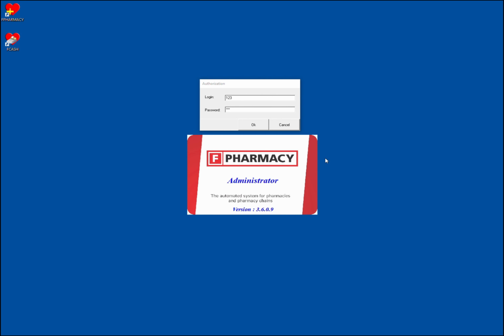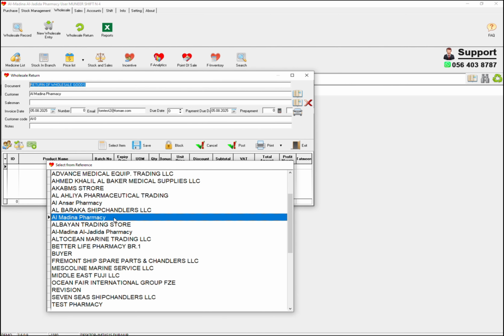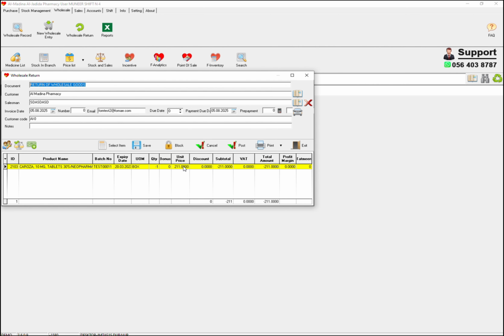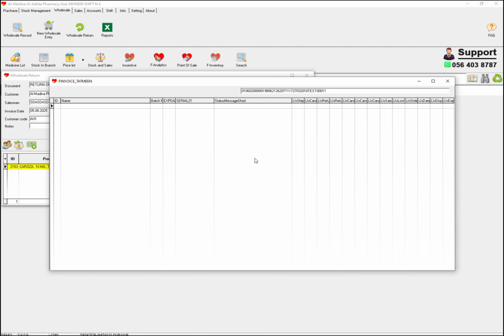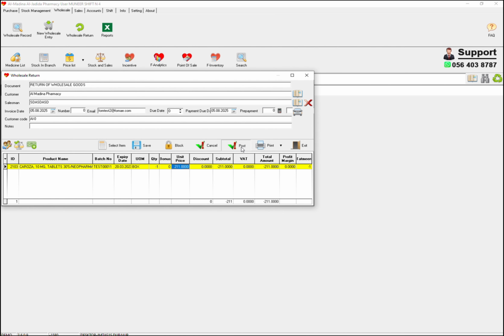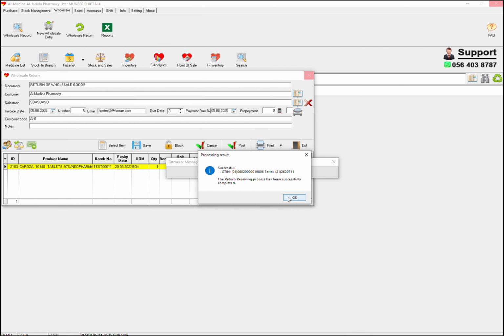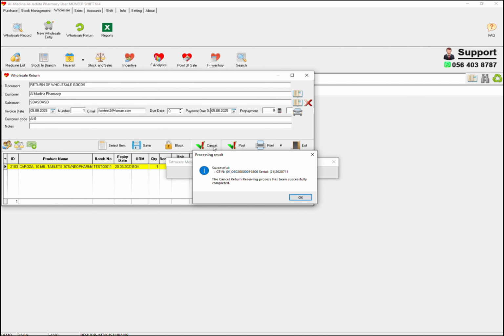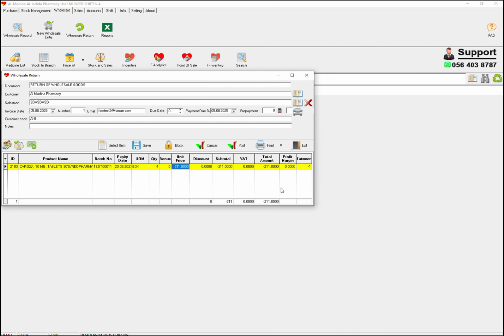Tatmeen Tutorial: Accepting Returned Products via Return Shipping